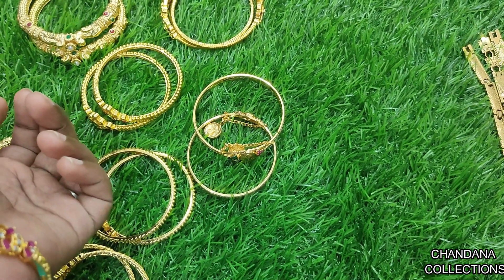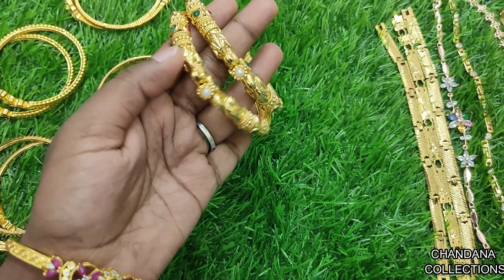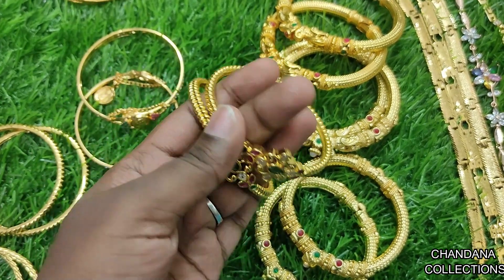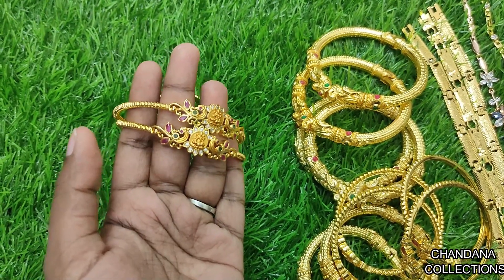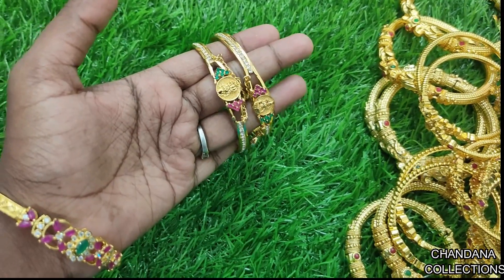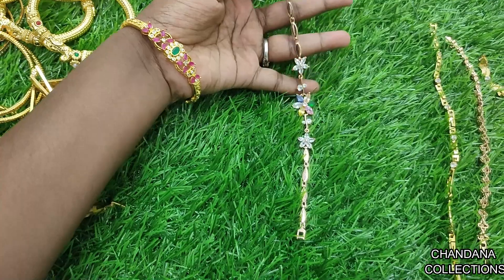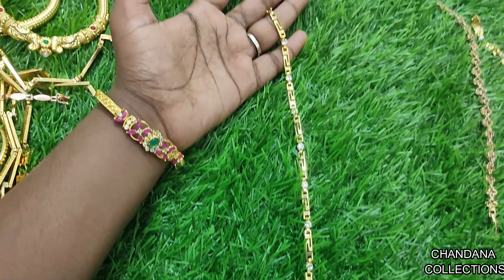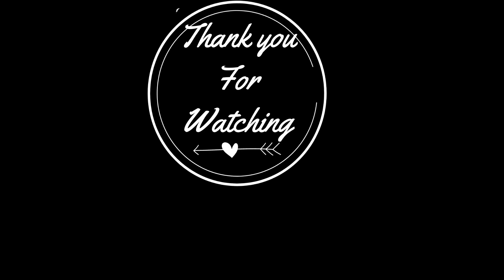Clearance Sale || Bracelets ||Kadas || 9989840865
join in our whatsapp one gram gold group 7

 1.screenshot the items u required and send to my whatsapp number
2. 3 orders for the same address 100 rupees offer
4. no returns or exchanges
5. incase of damages unboxing video is compulsory while opening from starting to ending without cuts { the courier must not be opened while the video is started } and the damaged part must be shown clearly
6. no warranty or guarantee for any item
7. no cancellation and address changing
8. we are not responsible for wrong address u sent
9. only online payment gpay or phone pay or bank transferFor orders whatsapp @ 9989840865

 1.screenshot the items u required and send to my whatsapp number
2. 3 orders for the same address 100 rupees offer
4. no returns or exchanges
5. incase of damages unboxing video is compulsory while opening from starting to ending without cuts { the courier must not be opened while the video is started } and the damaged part must be shown clearly
6. no warranty or guarantee for any item
7. no cancellation and address changing
8. we are not responsible for wrong address u sent
9. only online payment gpay or phone pay or bank transfer#chandanacollections​​

 1.screenshot the items u required and send to my whatsapp number
2. 3 orders for the same address 100 rupees offer
4. no returns or exchanges
5. incase of damages unboxing video is compulsory while opening from starting to ending without cuts { the courier must not be opened while the video is started } and the damaged part must be shown clearly
6. no warranty or guarantee for any item
7. no cancellation and address changing
8. we are not responsible for wrong address u sent
9. only online payment gpay or phone pay or bank transferFor orders whatsapp @ 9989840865

 1.screenshot the items u required and send to my whatsapp number
2. 3 orders for the same address 100 rupees offer
4. no returns or exchanges
5. incase of damages unboxing video is compulsory while opening from starting to ending without cuts { the courier must not be opened while the video is started } and the damaged part must be shown clearly
6. no warranty or guarantee for any item
7. no cancellation and address changing
8. we are not responsible for wrong address u sent
9. only online payment gpay or phone pay or bank transfer